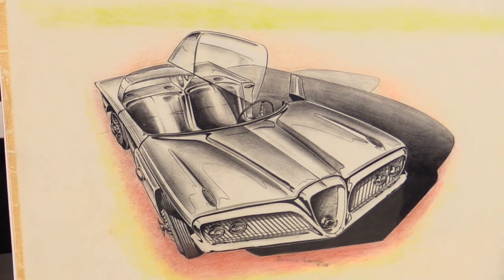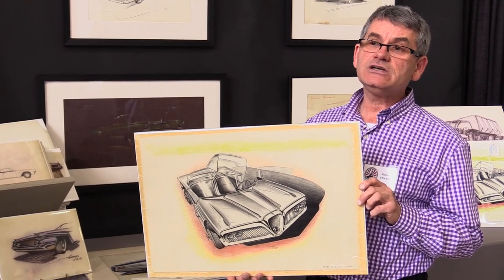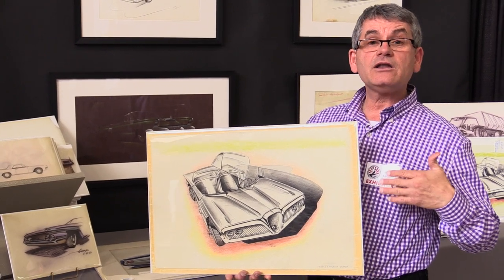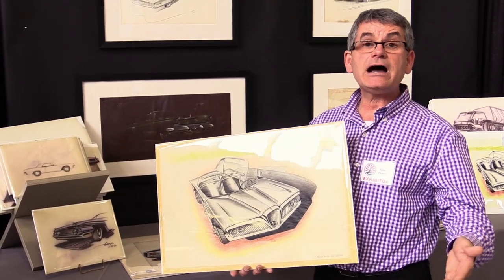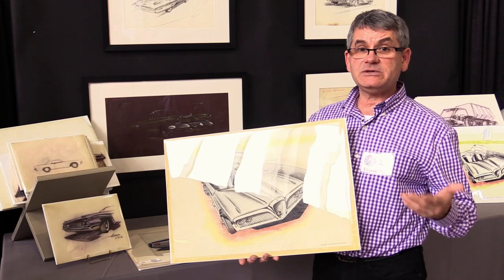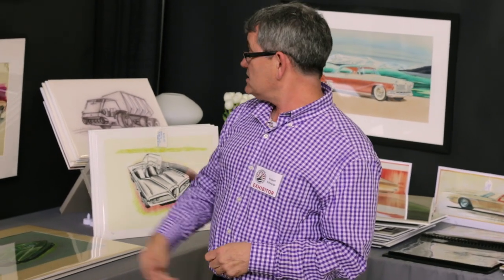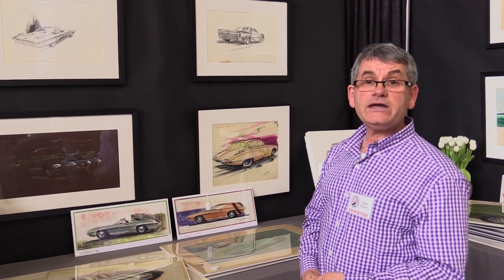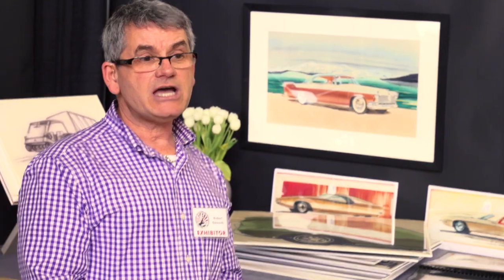American Dealers Minisode featuring: American Dreaming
In this minisode, Robert Edwards talks with us about car designers from the 1950's and 60's. Robert is producing the movie, American Dreaming, which will highlight the untold stories of the artists behind some of the most influential cars in American history.